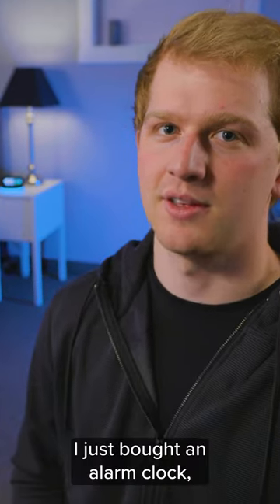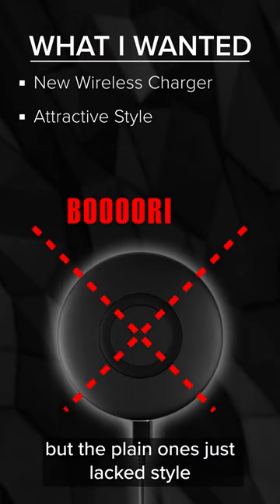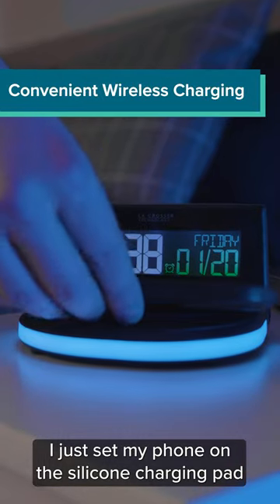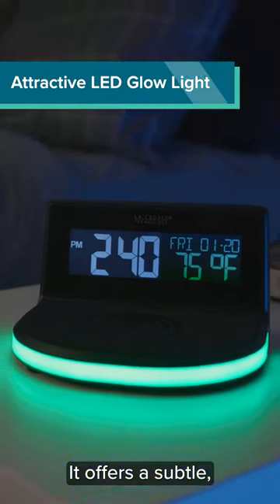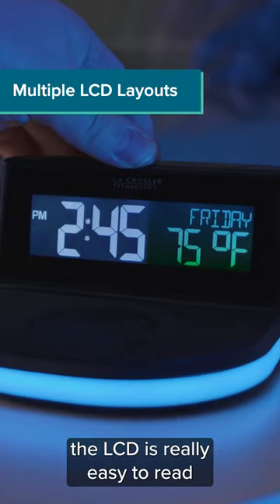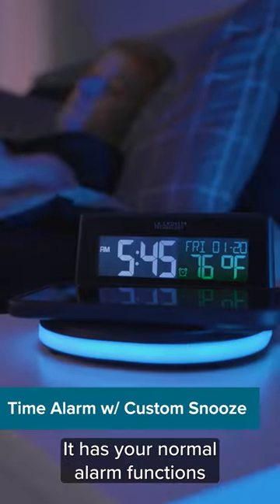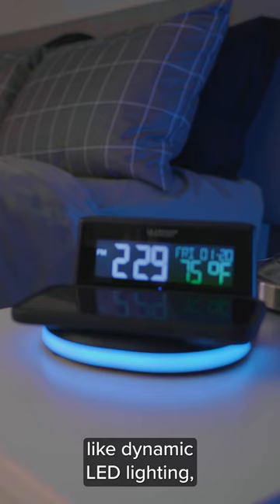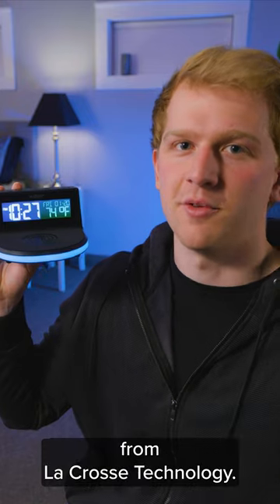Dynamic Wireless Charger w/ LED Glow Light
Designed to provide a dynamic look and modern function at your bedside, the 617-148 Wireless Charging Alarm Clock with Glow Light may just be the perfect option for you! Conveniently charge your Qi-enabled devices using the silicone charging pad or the included USB port. The stunning LED glow light has 7 color options, easily changeable to fit your home décor or whatever vibe you feel. The wireless charger also comes with all your standard alarm features, indoor temperature, and adjustable brightness settings to make sure it will fit right into your lifestyle. Check it out today!